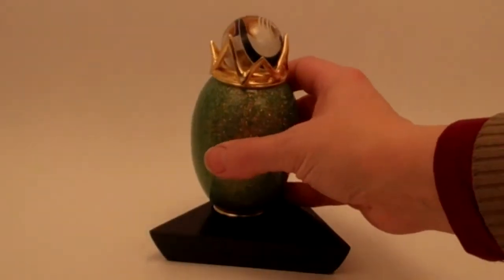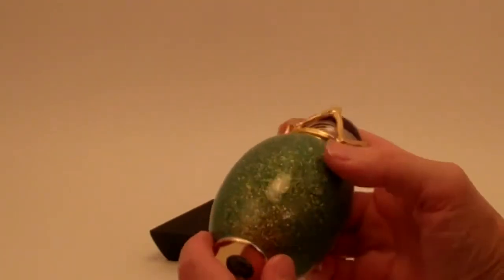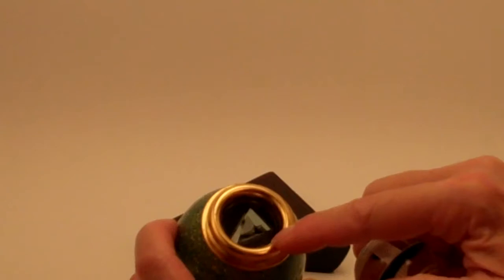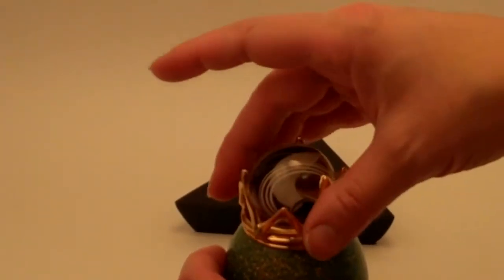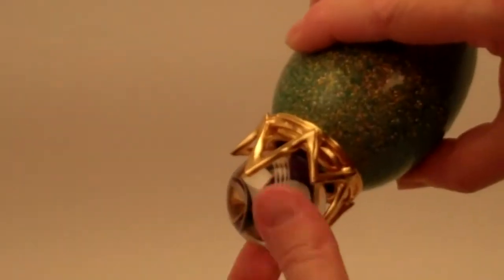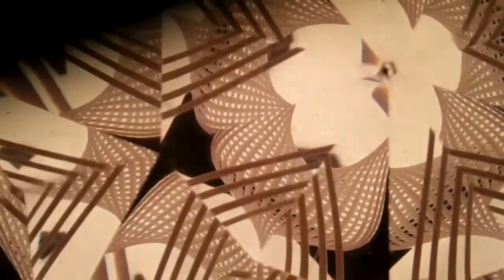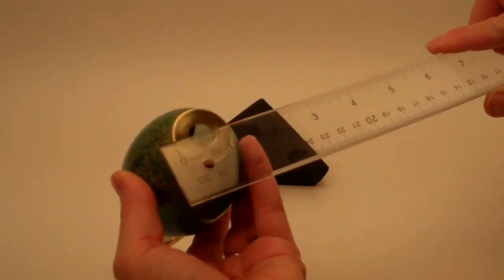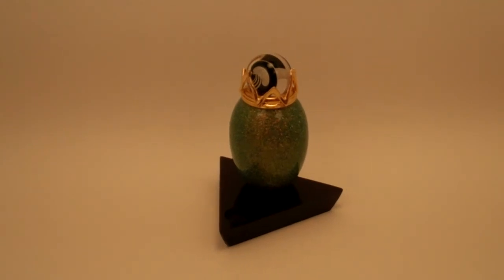Green Glitter Goose Egg Kaleidoscope by Frank Casciani